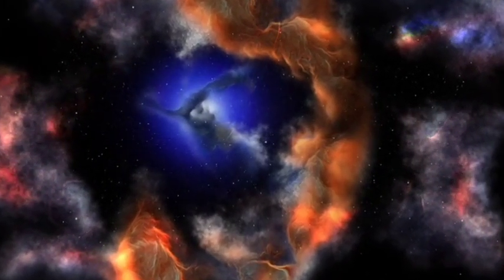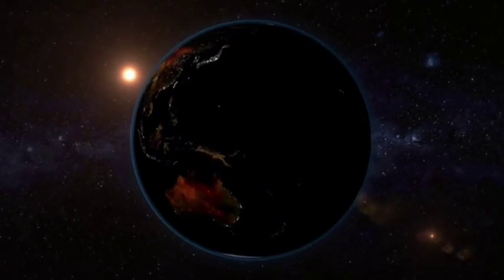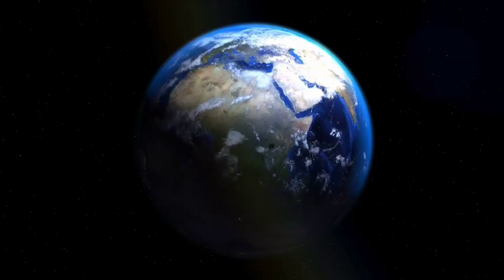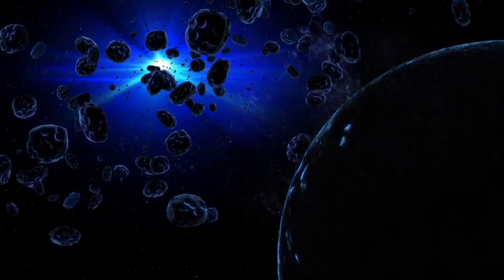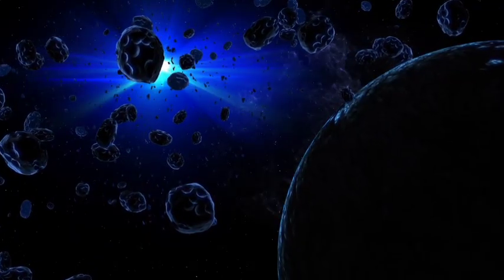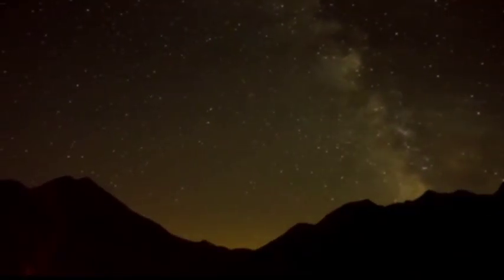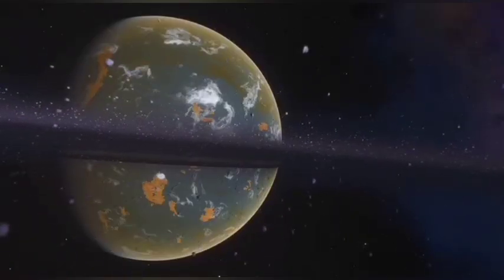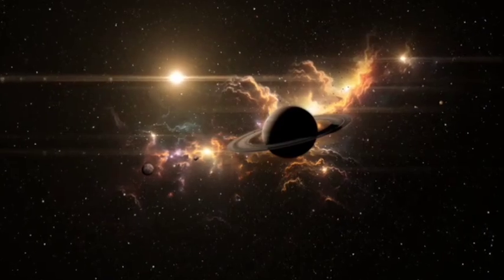James Webb Telescope Just Detected An Advanced Civilization On Proxima B!.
🧠 Are we finally not alone? The James Webb Space Telescope has just picked up signals that could change the course of human history! Proxima B — our closest exoplanet neighbor — is now under the spotlight after shocking signs of an advanced alien civilization were detected. This is NOT a drill!

🌌 In this mind-blowing video, discover:

🔭 How JWST identified unnatural light patterns on Proxima B

🛸 Evidence pointing to high-tech urban infrastructure

💡 Signals consistent with widespread artificial illumination

📡 Possible communication bursts resembling radio pulses

🧬 What this means for the future of humanity and interstellar contact

🚀 Could this be the first step toward making contact?

👨‍🚀 Expert analysis from leading astrophysicists and astrobiologists

🔥 Is this the proof we’ve been waiting for? Or something even bigger?